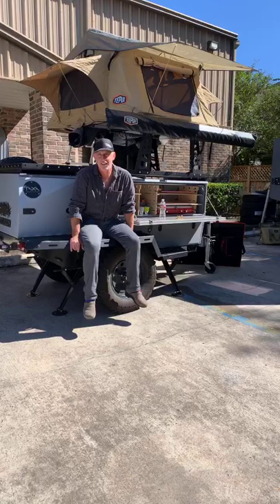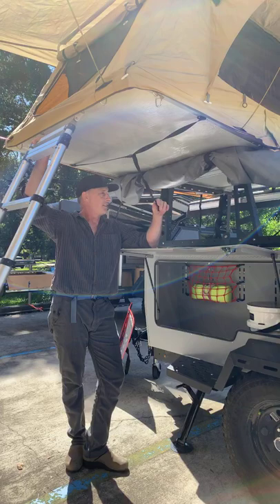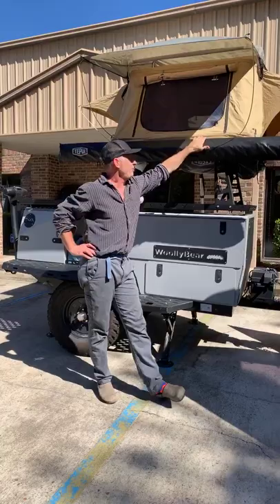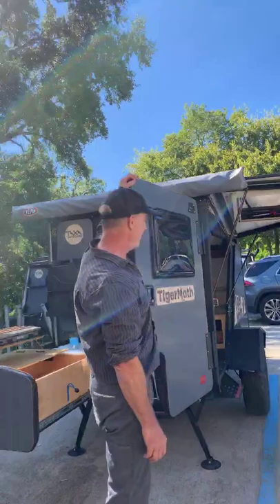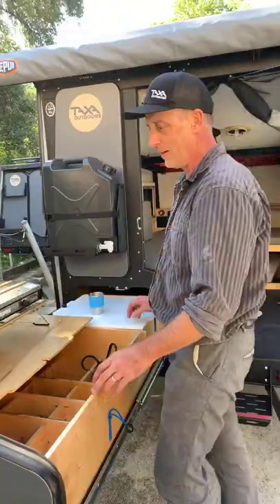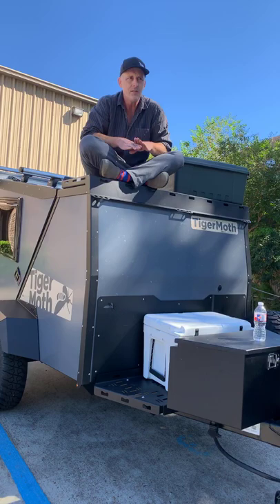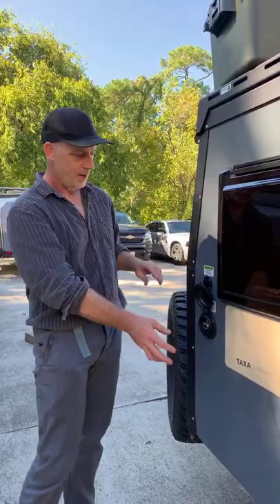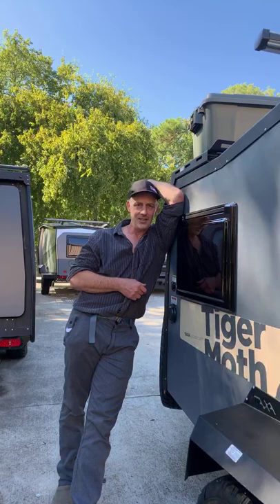TAXA Outdoors 2020 TigerMoth and Woolly Bear Tour with Garrett Finney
Tour of TAXA TigerMoth and Woolly Bear with Chief Designer,  Garrett Finney